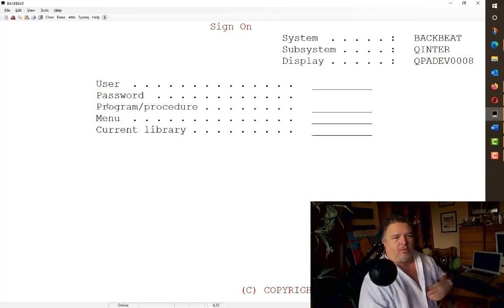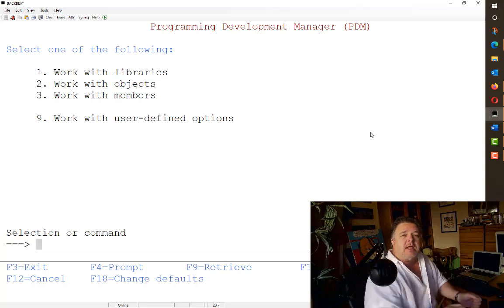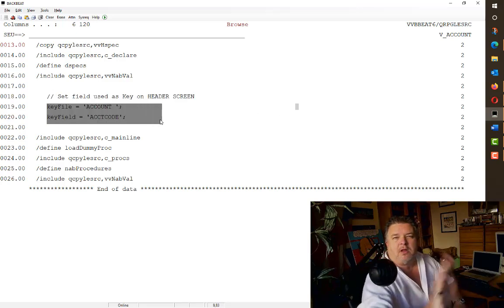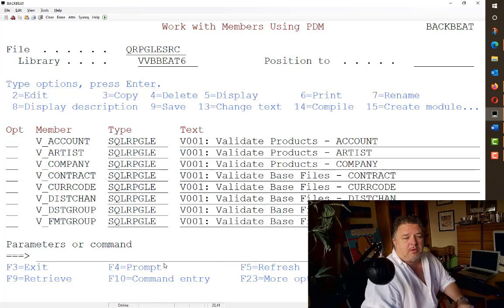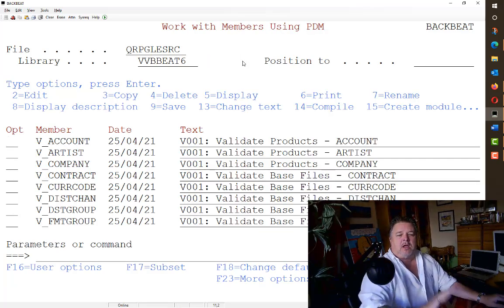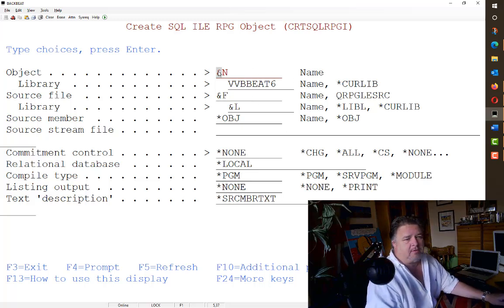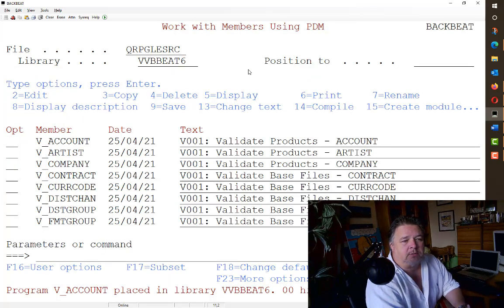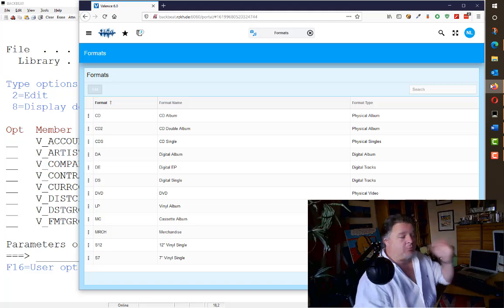CNX Valence - Install - Upgrading Exit Programs (Custom RPGLE)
Lots of totally unnecessary Sunday Morning Technobabble talking about IBM I PDM, Mass recompiles, Valence Exit Programs, Copybooks and my new big sexy teacup

Hey there, IBM i programmers! Welcome to my channel where I try to cover AS400, iSERIES and IBM-i topics like programming, code refactoring, modernization, and technical things like OS updates, RPG subfiles or SQL stored procedures. All on the IBM i system, focusing on practical steps to improve your development work.

You will find tips on modernization, GIT integration for source control, and tools like Project Bob for refactoring legacy code.

This content is designed for beginners learning iSeries basics or experienced developers optimizing Power Systems performance.

where you can access tutorials, code snippets, and free materials to enhance your programming skills. Download the source code from my public github repository

Enjoyed the video? Buy me a beer and fuel more nerdy goodness!